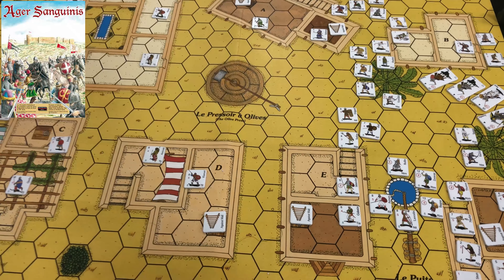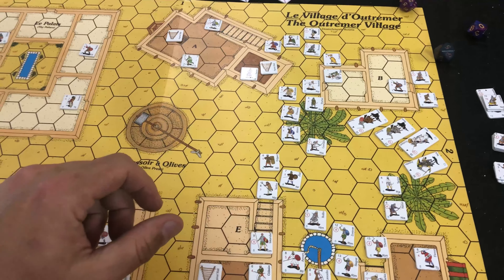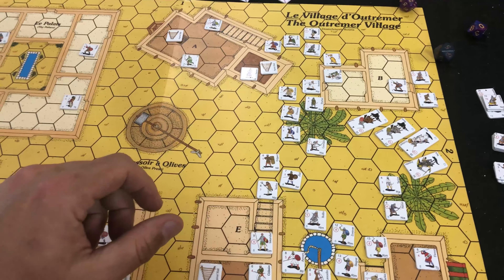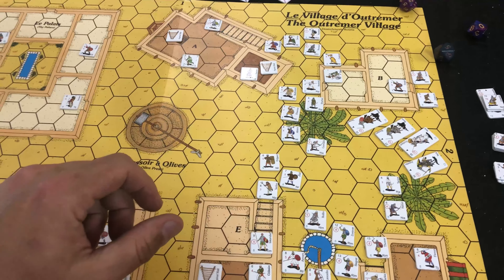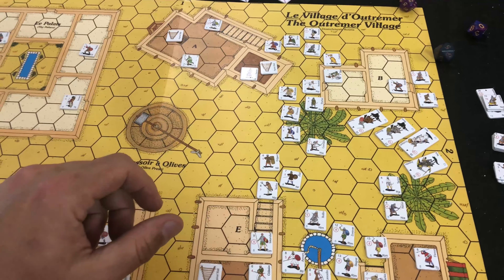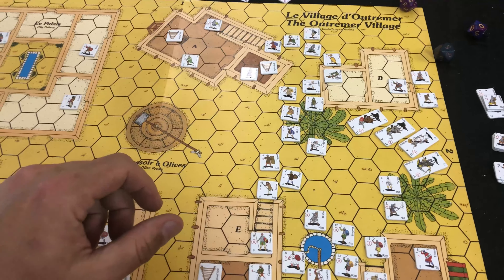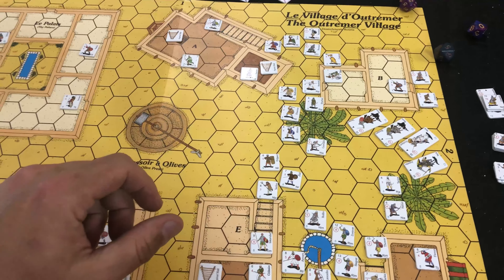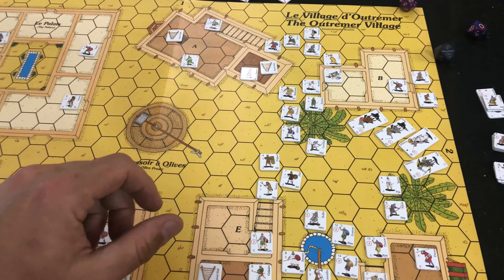Ager Sanguinis ReviewThru Part 3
The Turks strike back hard against the invaders of their town.